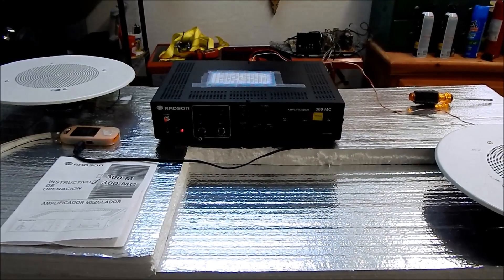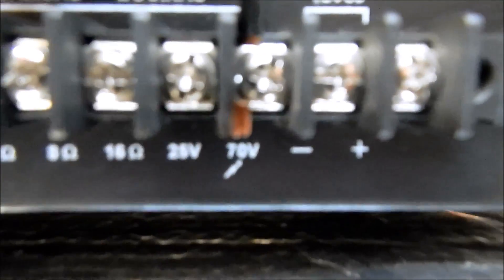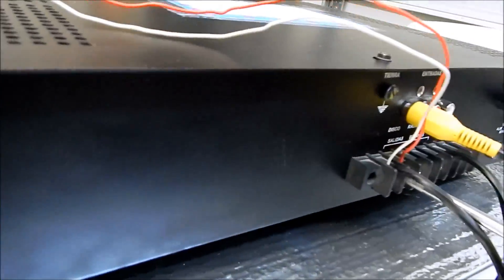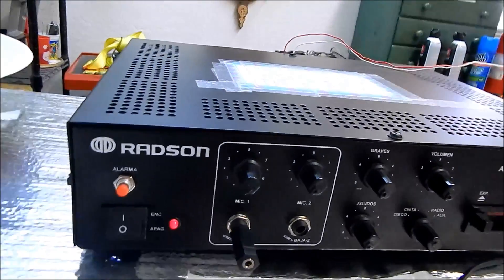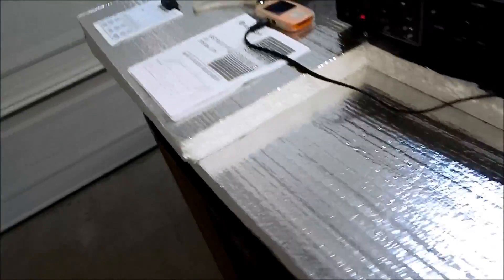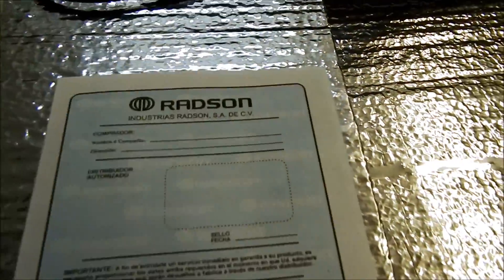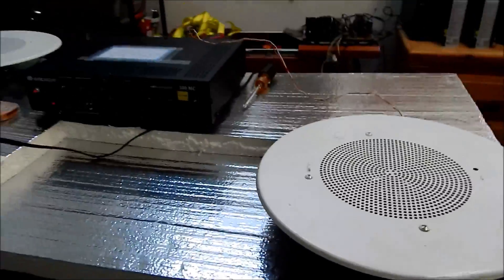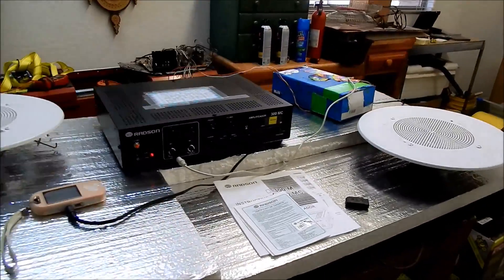My Radson MC 300 Foreign PA Amplifier.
This amplifier was made in Mexico and brought to the US.

Links to the documents. (PDF)

Radson MC 300 product documents.